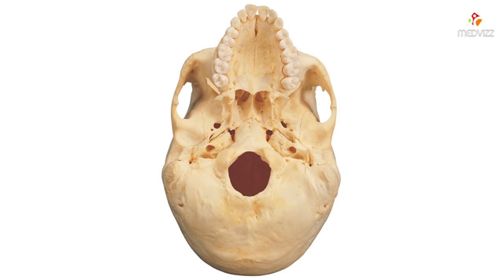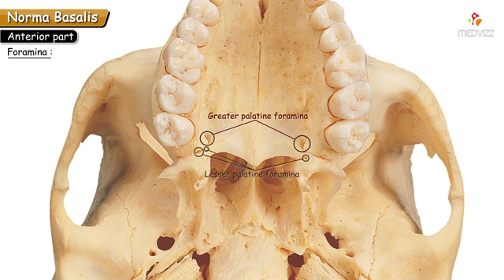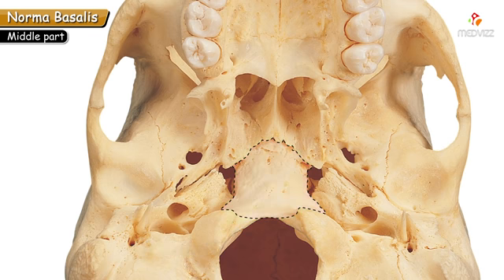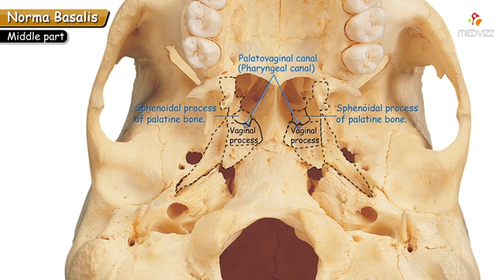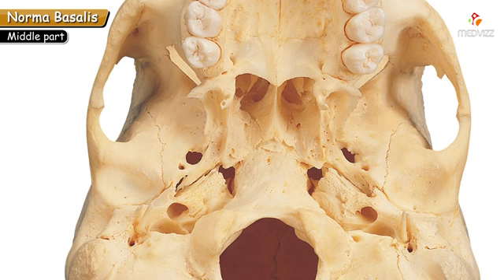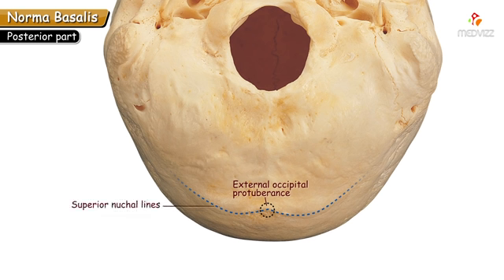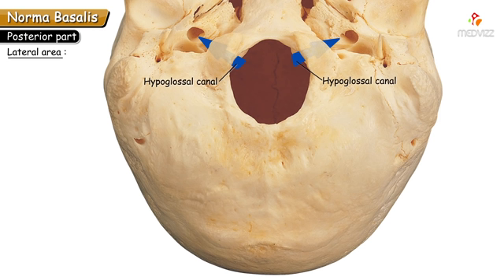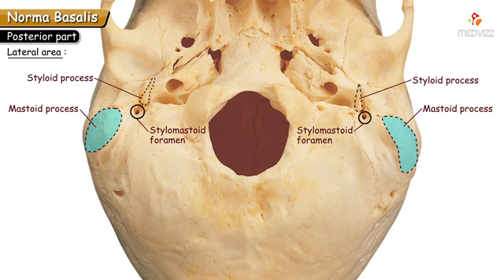Anatomy of the Skull Norma basalis Anterior part , Middle part and Posterior part YouTube